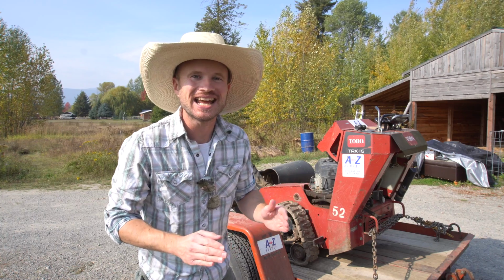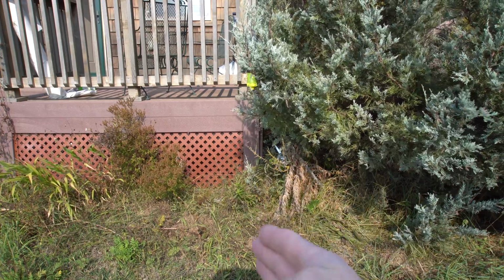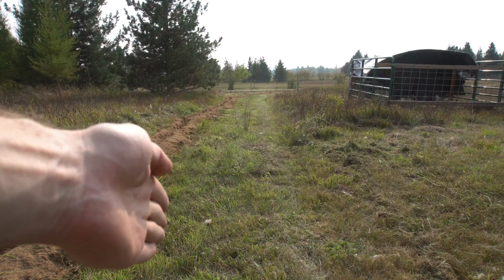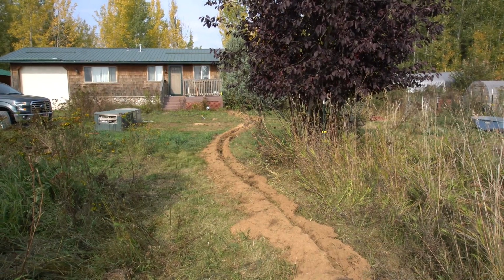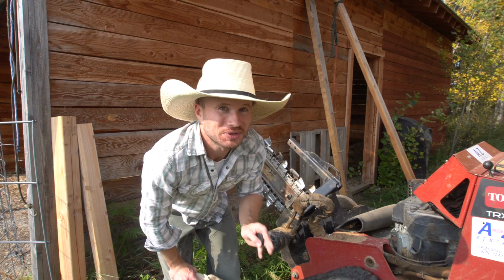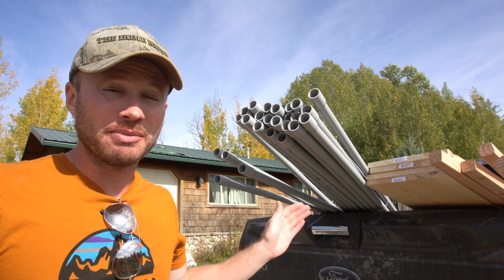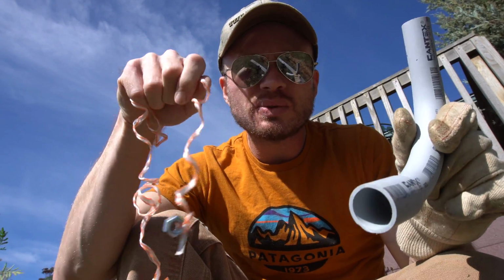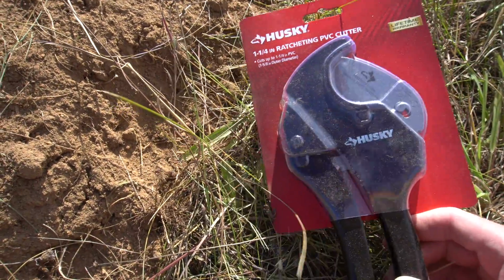Trenching and Pipe Laying: Toro TRX-16 24" Trencher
I rented a Toro TRX-16 24" trencher to dig a trench for utilities in the outbuilding and for PVC conduit for an internet cable to my house.  I've been using a hotspot for my internet since 2016.  It's time to upgrade to microwave!